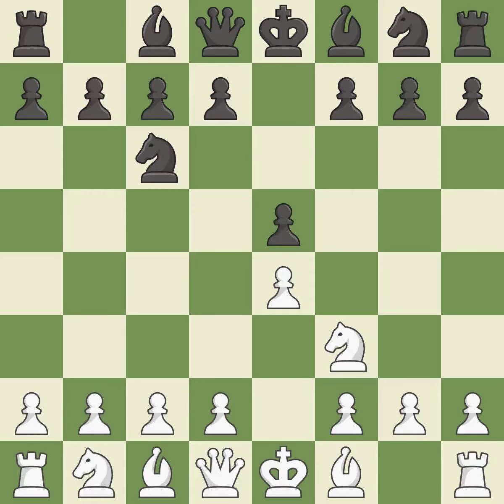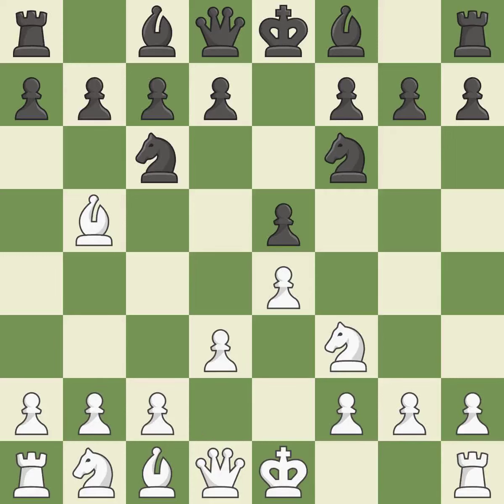White Nakamura, Hi, Black Aronian, L.,Ruy Lopez Opening: Berlin Defense, 4.d3, Event 5th Zurich Ope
Ruy Lopez Opening: Berlin Defense, 4.d3, Event 5th Zurich Opening Blitz, Site Zurich SUI, Date 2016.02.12, Round 1.2, White Nakamura, Hi, Black Aronian, L., Result 1-0, ECO C65, WhiteElo 2787, BlackElo 2792, PlyCount 53, EventDate 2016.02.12, EventType tourn (blitz), EventRounds 5, EventCountry SUI, EventCategory 21, Source Mark Crowther, SourceDate 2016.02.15